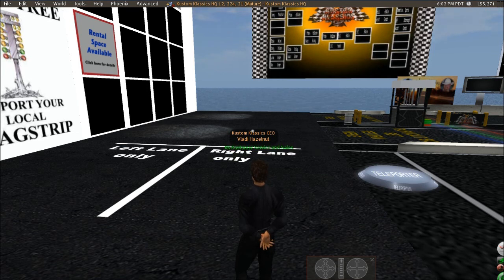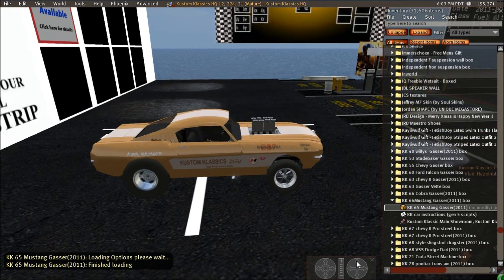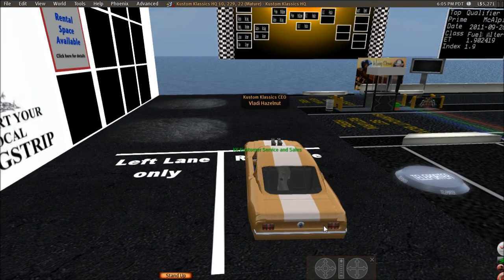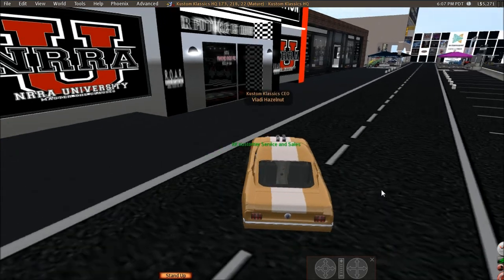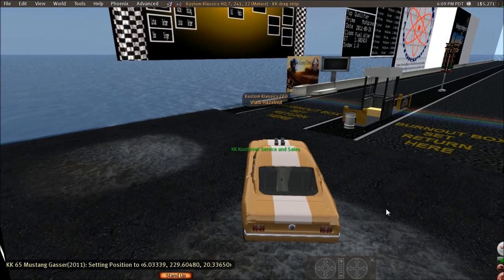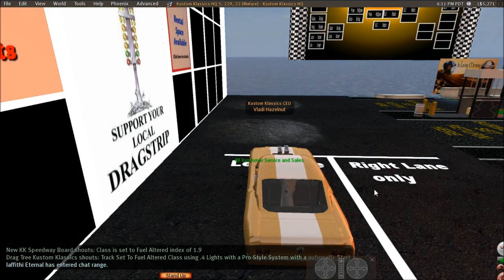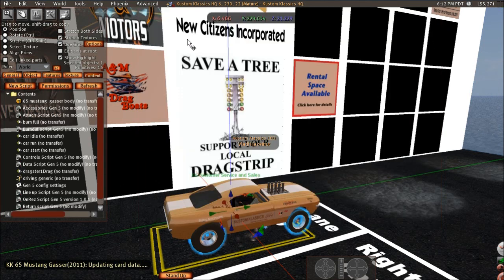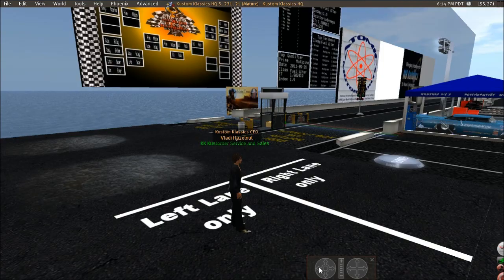Kustom Klassics Car basics